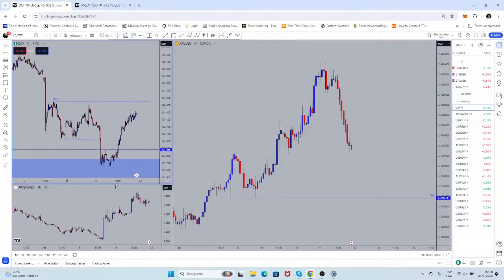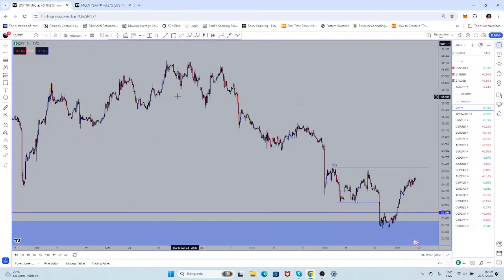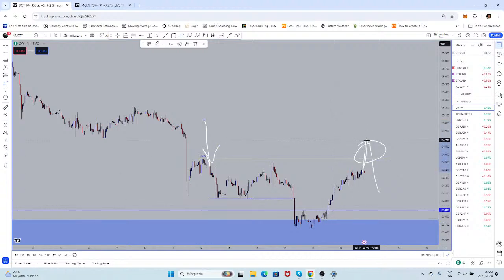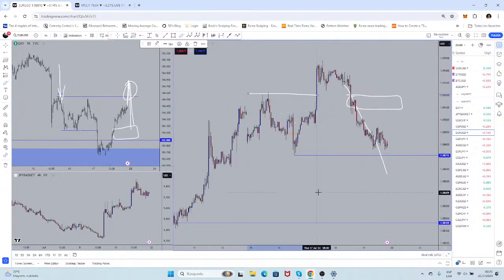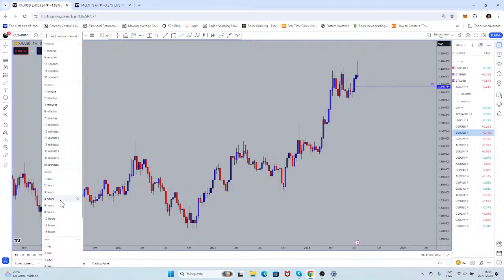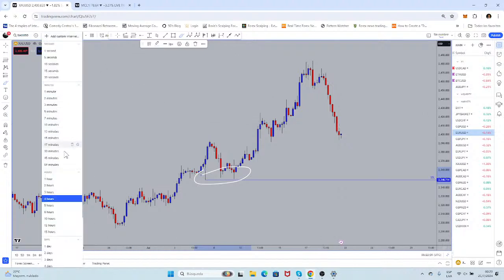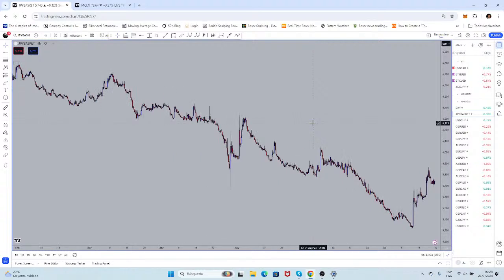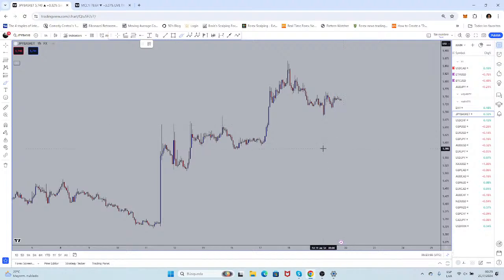US Dollar analysis with Orlando | Weekly Market Analysis [REPLAY]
WEEKLY SUNDAY MARKET SHOW WITH ORLANDO

Orlando will be popping in on SUNDAY at 5PM (Singapore time) to update us on the US Dollar.